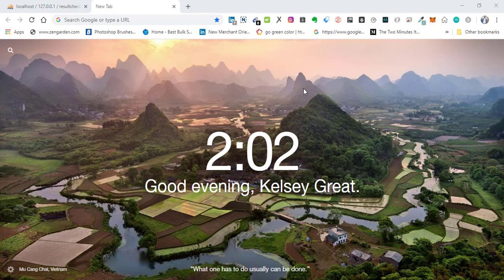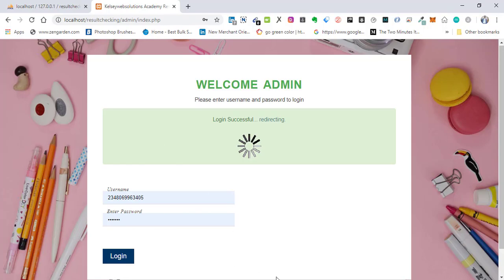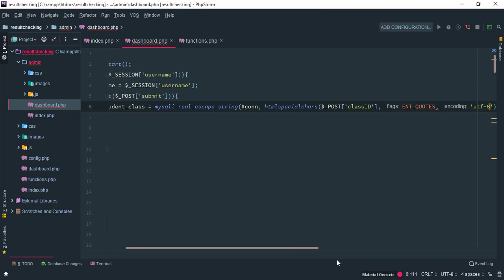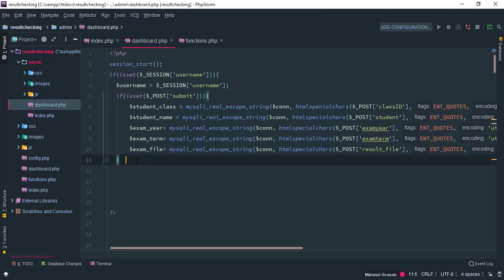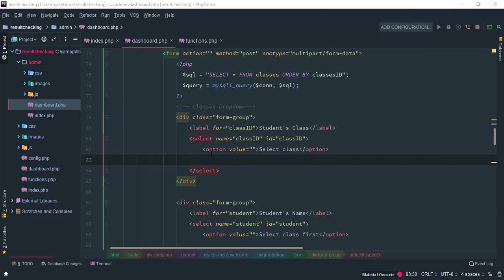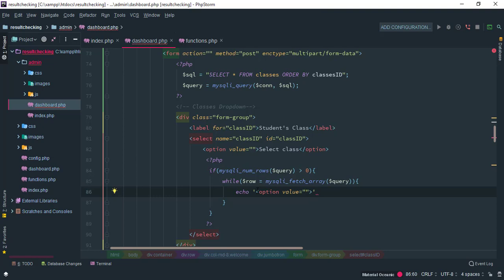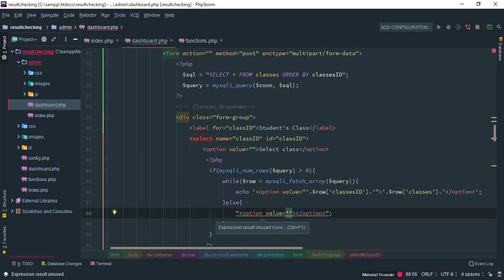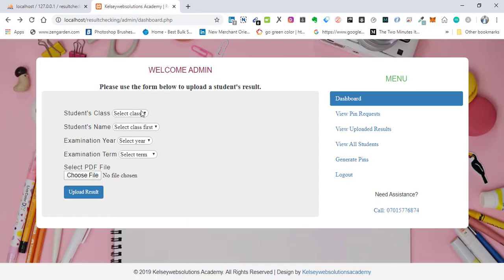Result Submitting form validation -- Develop a Result Checking Web Application in PHP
In this section, we will work on validating the form for the submission of the uploaded terminal report by the admin. I will do well to attend to all comments.

We also have version two of this course, where we have the system responsible for generating the entire terminal report by itself. The course is feature-packed and will be worth your time, I promise.

1. Udemy:
2. Kelseywebsolutions Academy